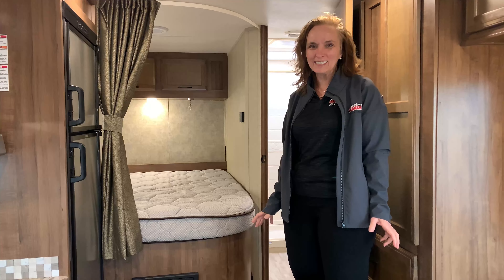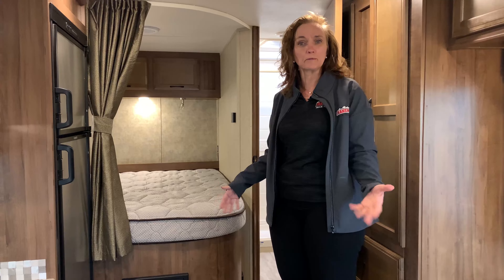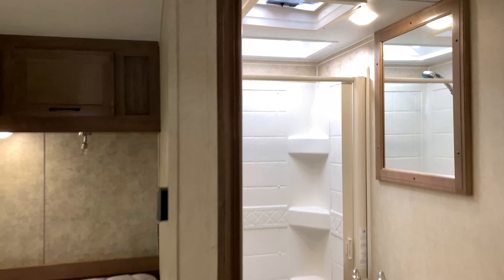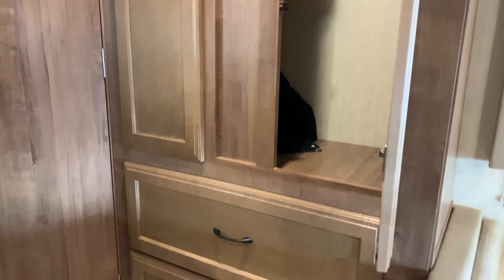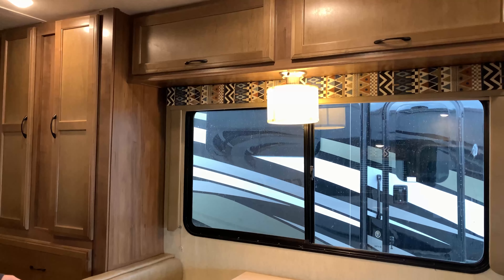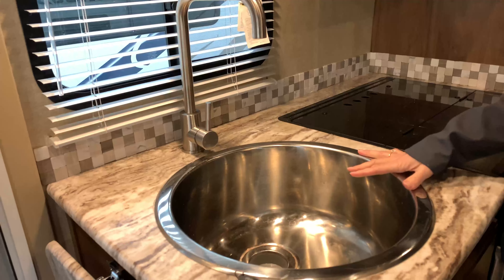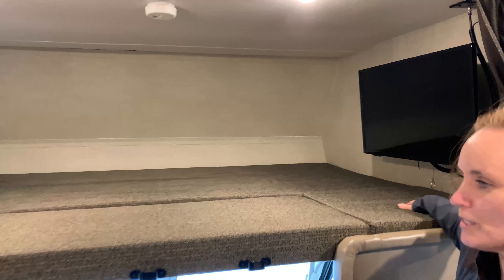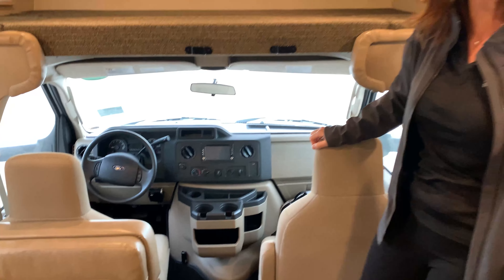2019 Gulf Stream Conquest LE 6237 (17U211074)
$69,990
6,544 miles
If you have any questions for Deborah about this unit or want to come to see it in person you can call Deborah at or email her at Transwest